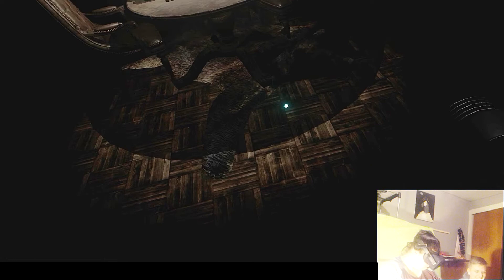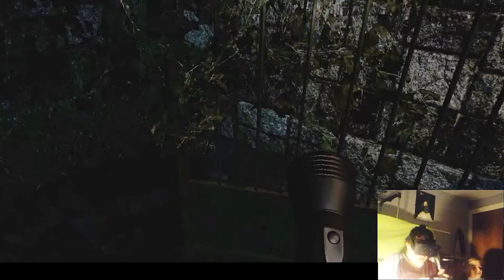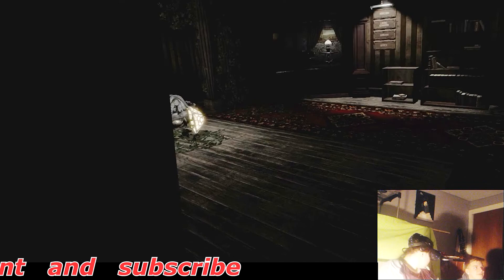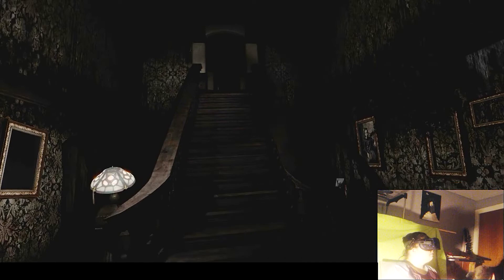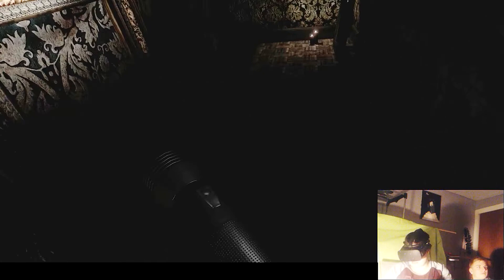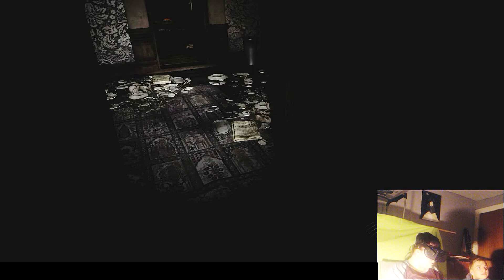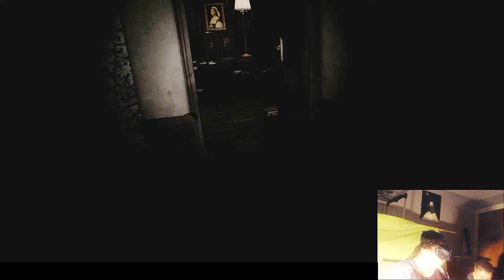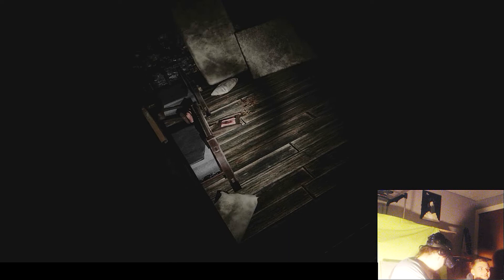Affected: The Manor - VR (Step daughter and friend play)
Join me, Ozz , R-VR Closet and Mestizo69 on our 3D Discord Channel, if you want to hook up, get together to race or play other games, or just to chitchat

If not, you are free to dislike, and I happily take your constructive criticism in the comments.

created by  Achievement Hunter